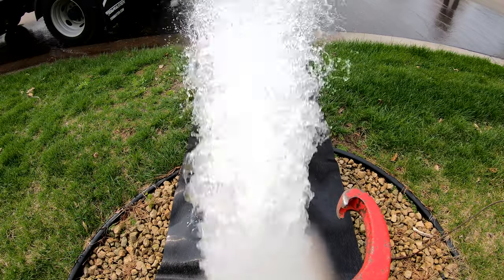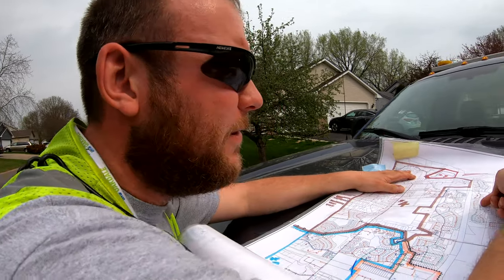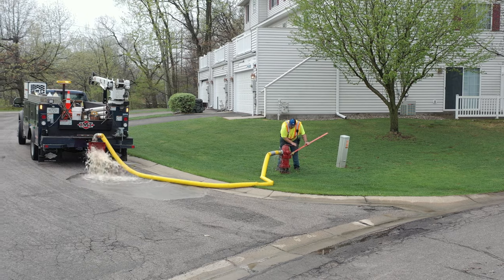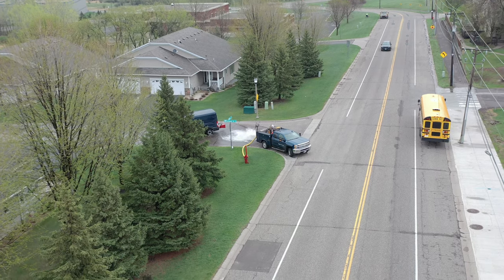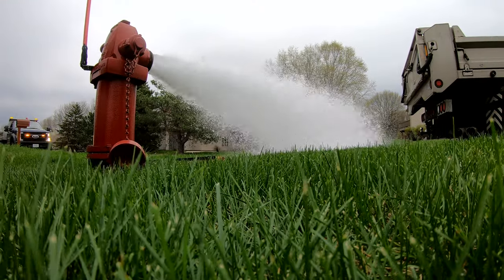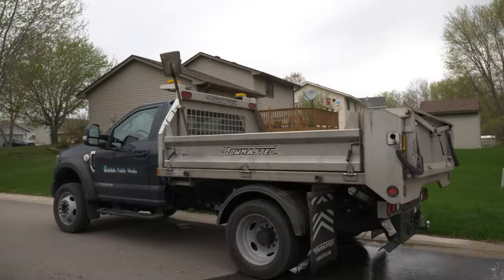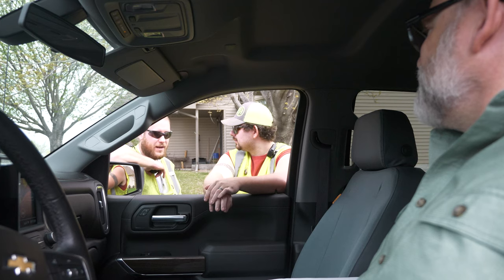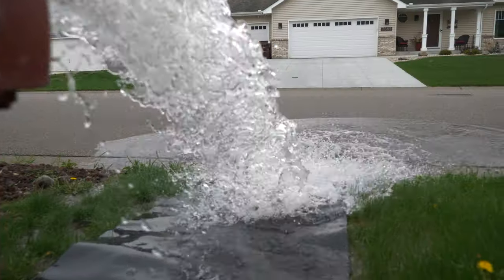The City of Oakdale Hydrant Flushing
The Oakdale Public Works Department flushes hydrants in spring in order to preserve the integrity of its pipes, and save the city money long term.